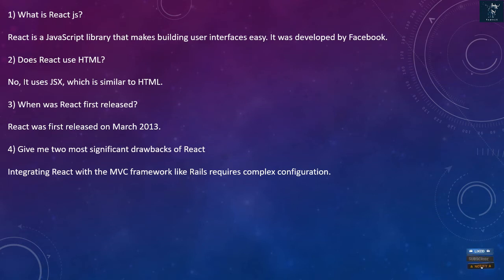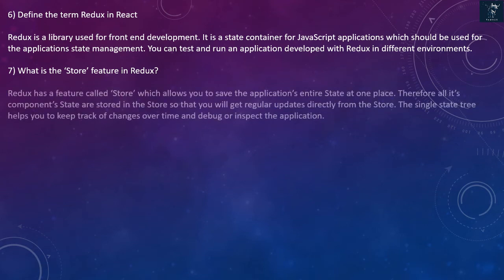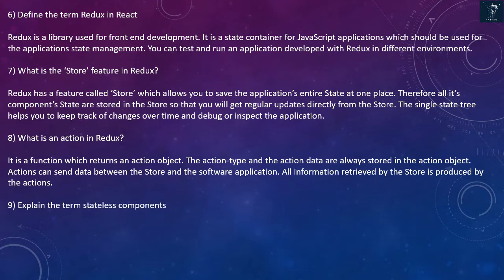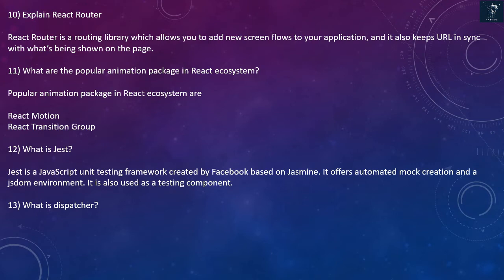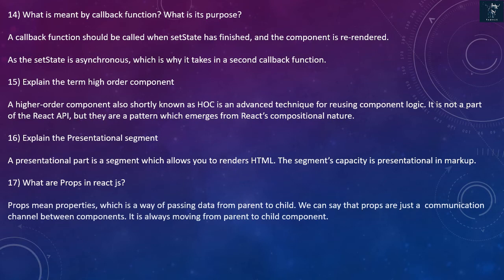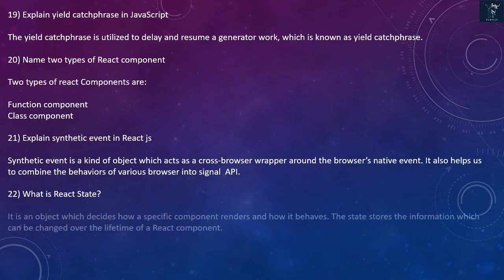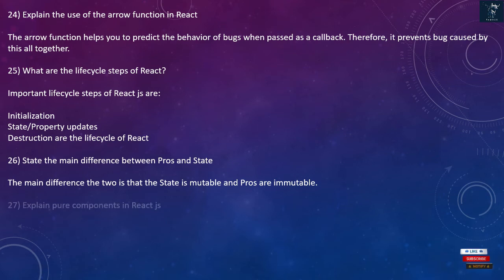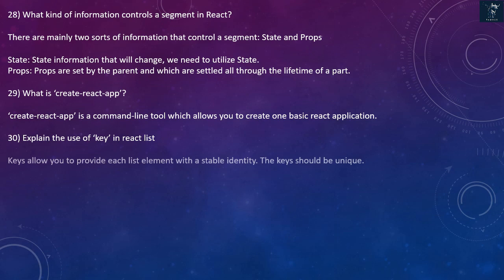React Interview Questions and Answers | Top Best 30 Q&A React JS Interview Tips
Preparing for a React interview? 💻🚀
Learn the most common React interview questions with quick and simple answers in this video.

Top 30 React JS Interview Questions and Answers:

1) What is React js?
2) Does React use HTML?
3) When was React first released?
4) Give me two most significant drawbacks of React?
5) State the difference between Real DOM and Virtual DOM?
6) What is Flux Concept In React?
7) Define the term Redux in React?
8) What is the ‘Store’ feature in Redux?
9) What is an action in Redux?
10) Name the important features of React?
11) Explain the term stateless components?
12) Explain React Router?
13) What are the popular animation package in React ecosystem?
14) What is Jest?
15) What is dispatcher?
16) What is meant by callback function? What is its purpose?
17) Explain the term high order component?
18) Explain the Presentational segment?
19) What are Props in react js?
20) What is the use of a super keyword in React?
21) Explain yield catchphrase in JavaScript?
22) Name two types of React component?
23) Explain synthetic event in React js?
24) What is React State?
25) How can you update state in react js?
26) Explain the use of the arrow function in React?
27) What are the lifecycle steps of React?
28) State the main difference between Pros and State?
29) Explain pure components in React js?
30) What kind of information controls a segment in React?